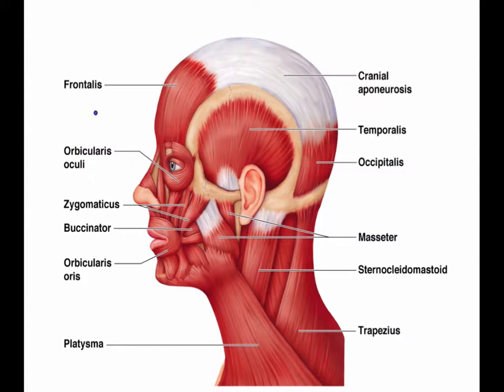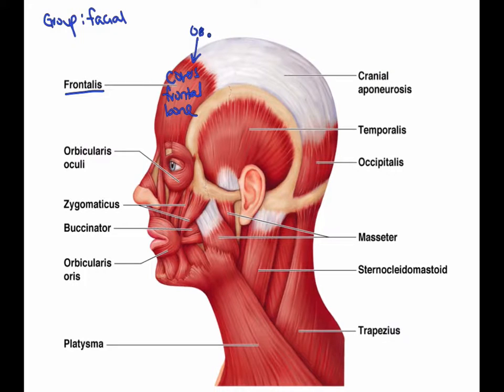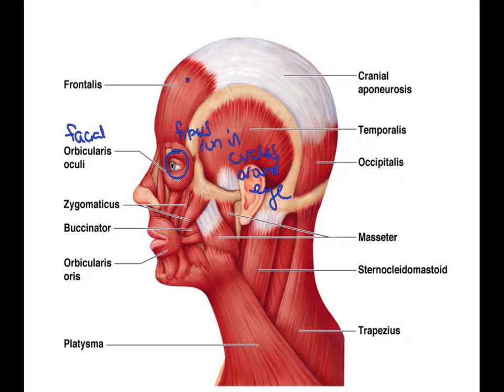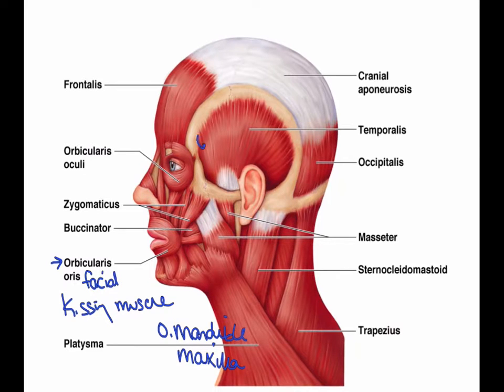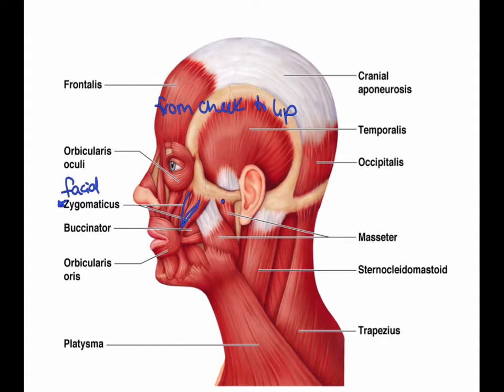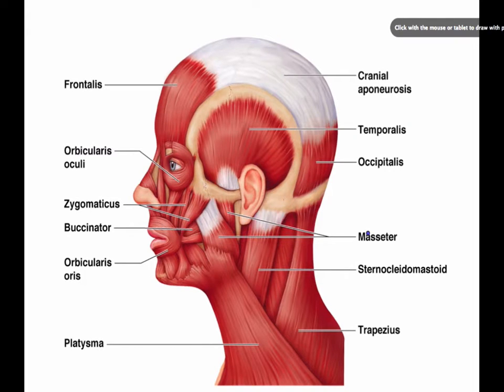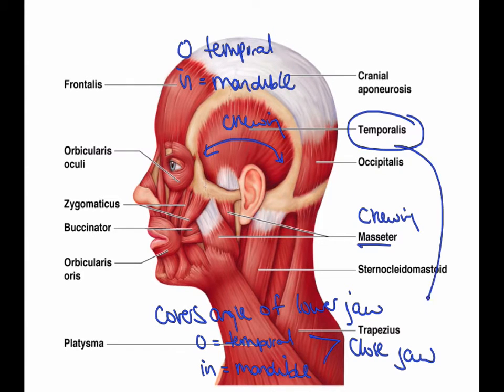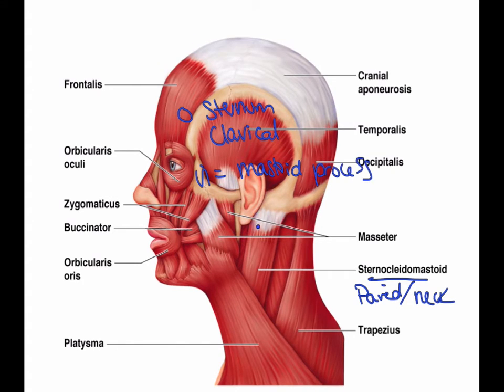036 Head and Neck muscles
This video covers the major muscles of the head and neck